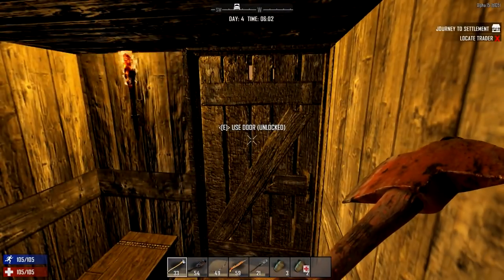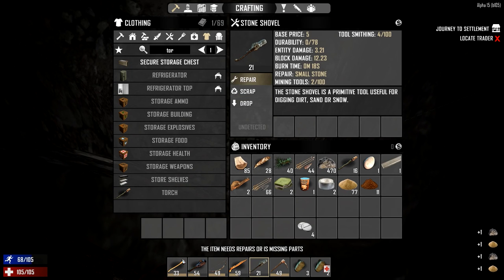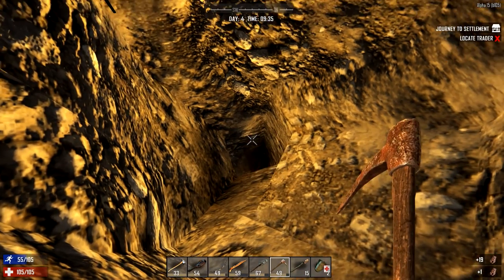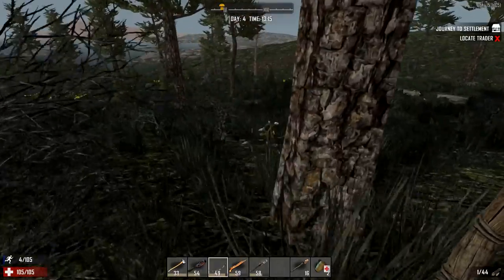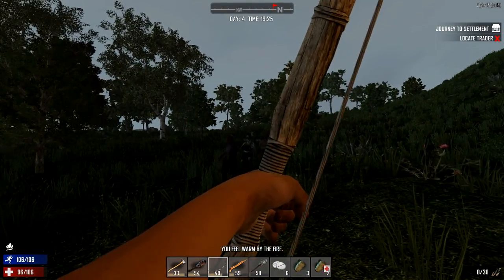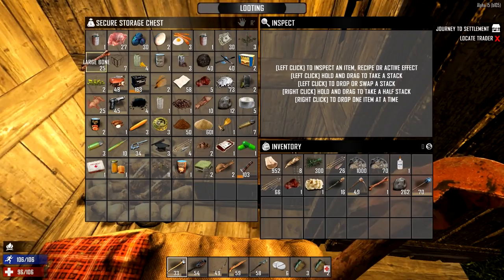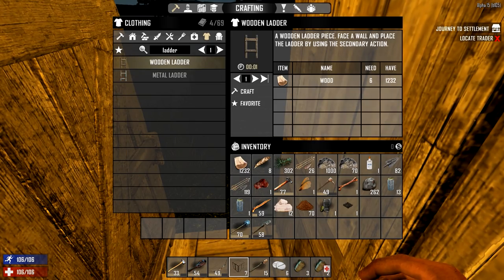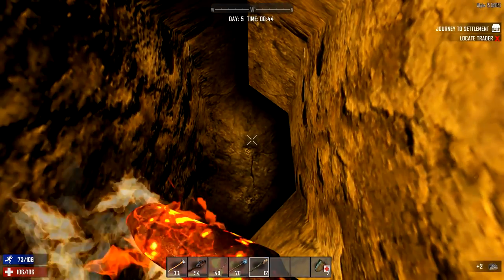7 Days to Die (A15) - Survival 101 for Beginners! [4/6]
This tutorial series is aimed to help out new players to 7 Days to Die at surviving in the zombie wasteland! We will be going over 1 week in-game on default settings, showing you all the basics and how to prepare for your first 7 day horde.

This part covers day 4. We go out in search of more resources and hunt more animals to build up a stockpile of food. We go and start off a mine in the hopes of collecting more stone and iron.